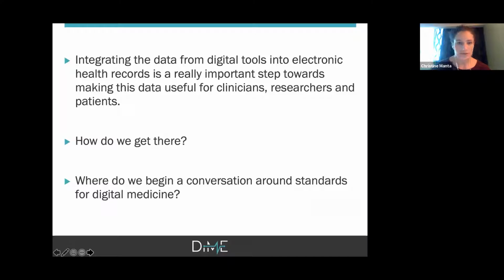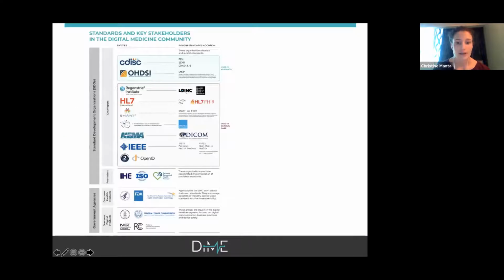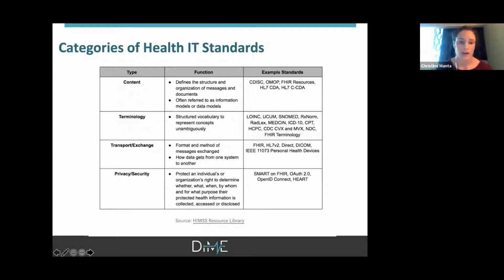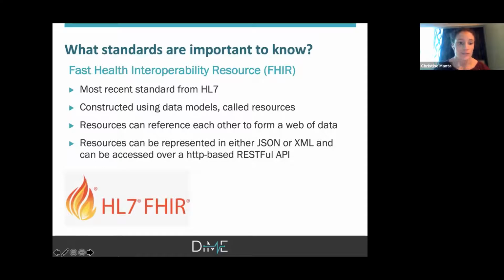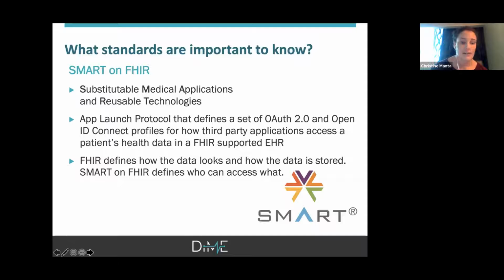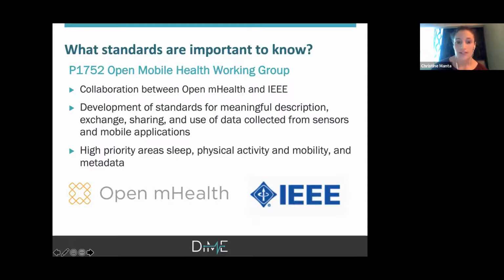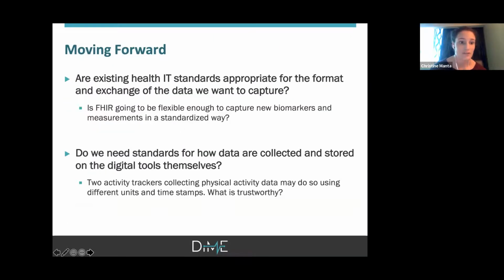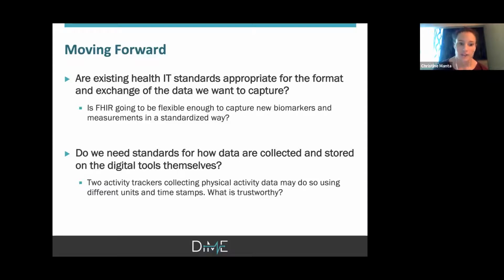DiMe Journal Club: Digital Medicine Standards 101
One of the biggest complaints in healthcare is the lack of interoperability. But the nitty-gritty of how to achieve interoperability is messy. Standards are an acronym soup. What is SNOMED, LOINC and DICOM? Is HL7 FHIR related to SMART on FHIR? Who is the ONC? How is any of this relevant for the digital medicine community? The "Digital Standards 101" article provides an overview of the current landscape of health IT standards relevant for digital medicine.

Contributors to the Digital Medicine Standards 101 blog post will lead an AMA (‘ask me anything’) session on the current landscape and implementation challenges of health IT standards. If you’re wondering how is HL7 FHIR, SMART on FHIR and Open mHealth are related or if you are looking for solutions for getting mobile health data into EHRs, join us!

The discussion will focus on defining categories of health IT standards, outlining key standards that are important to know and identifying challenges that the digital medicine community must consider as we move forward.